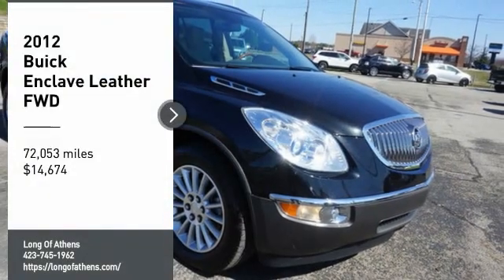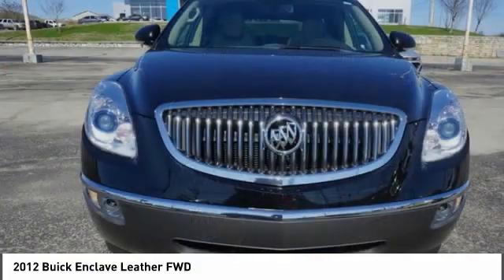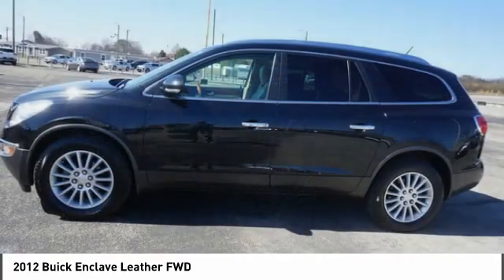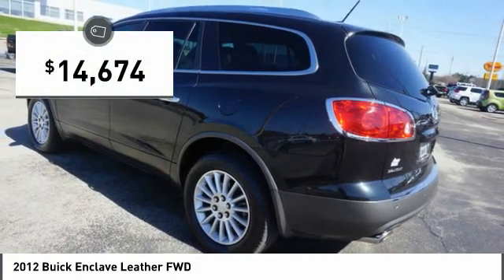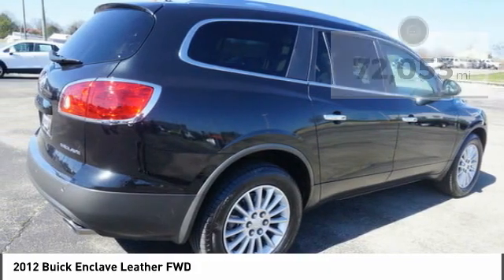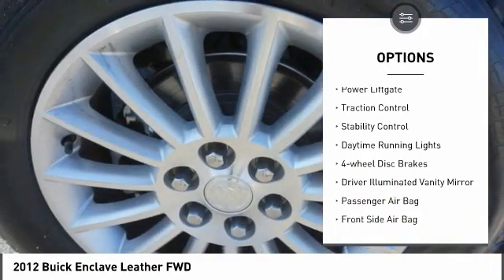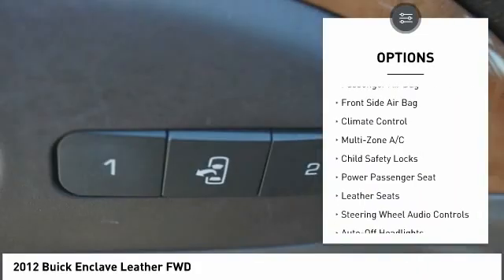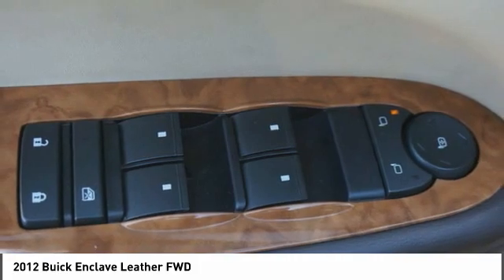2012 Buick Enclave 374272P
2012 Buick Enclave Leather FWD

You'll love this 2012 Buick Enclave. This is a vehicle you'll want to take home. Call and get in touch with Long Of Athens directly, and be the first to open the vehicle door today!